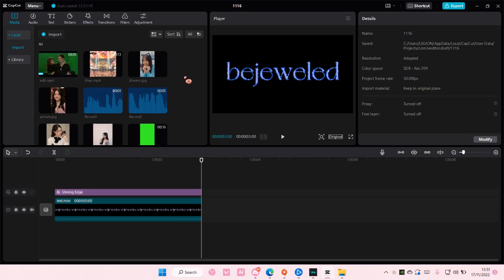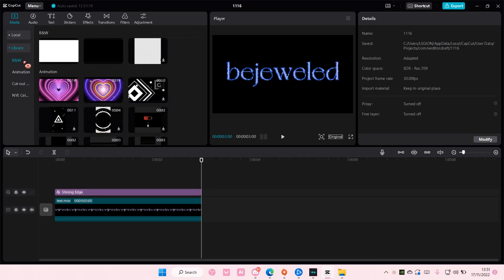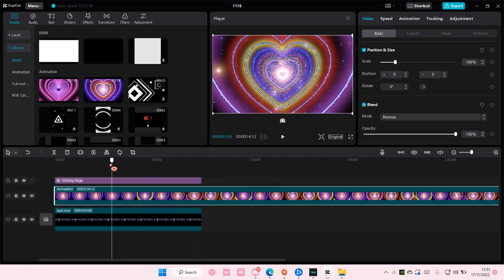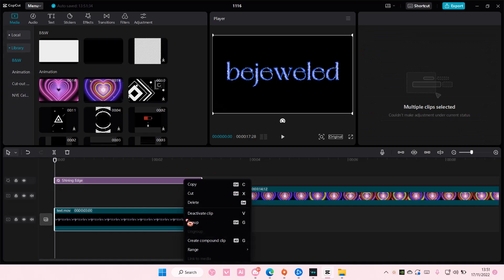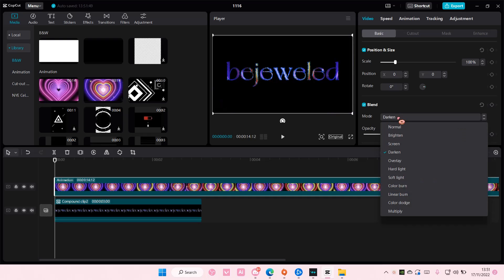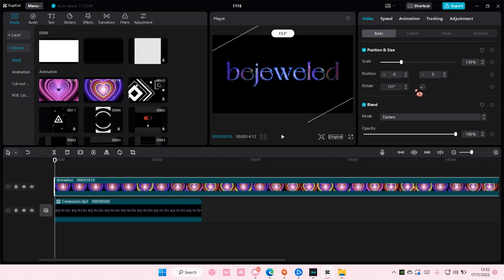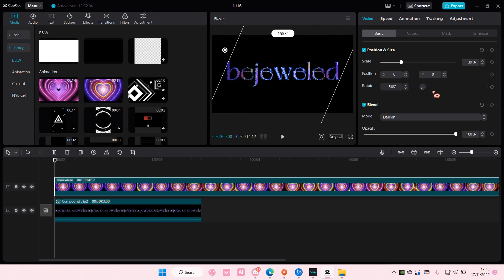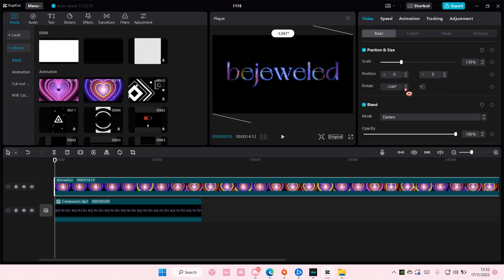How To Rotate An Overlay On CapCut PC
Rotate an overlay on CapCut PC by watching this tutorial.